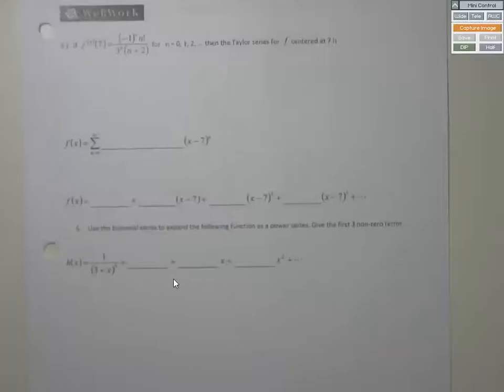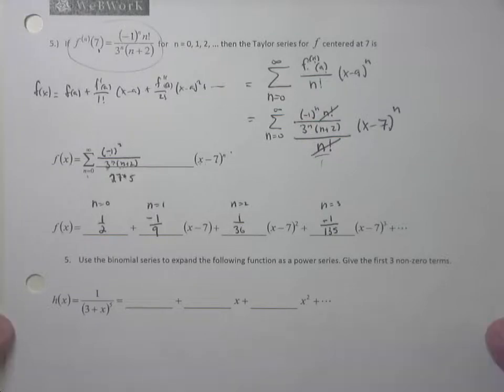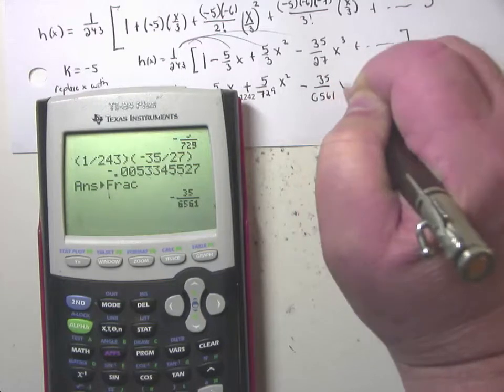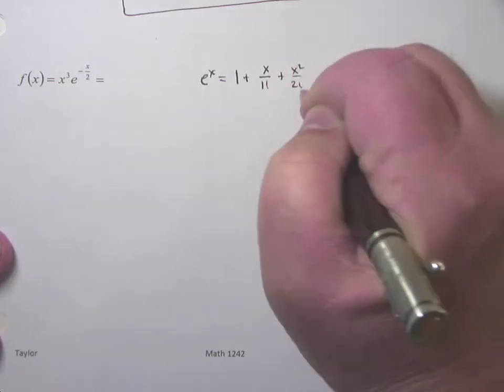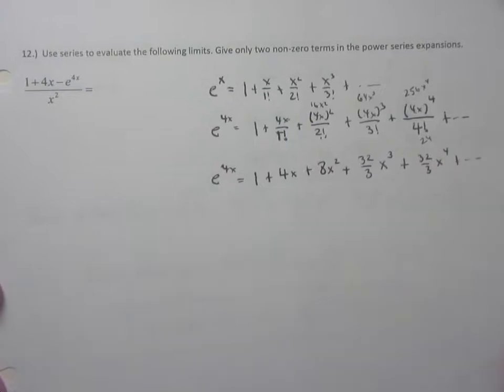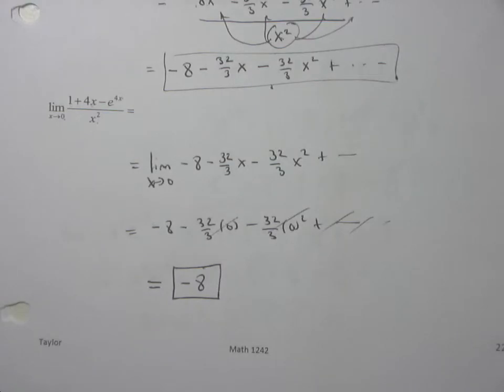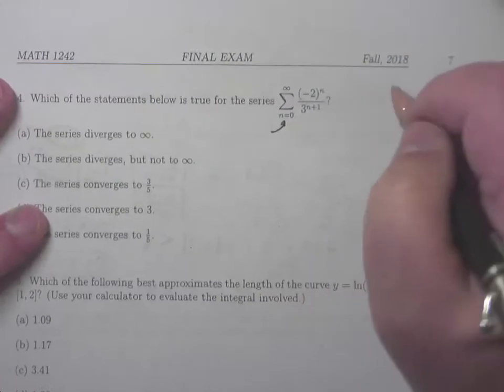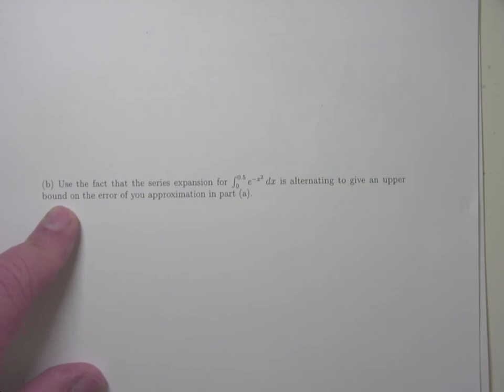43 Math 1242 Sec 8 7 More on Taylor and Binomial Series and Review